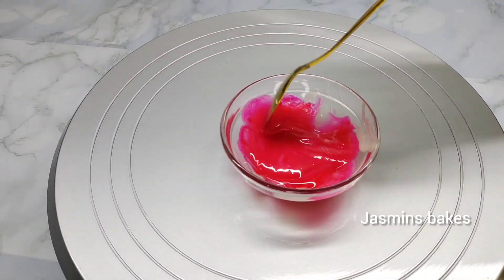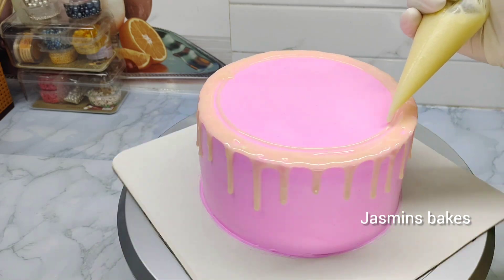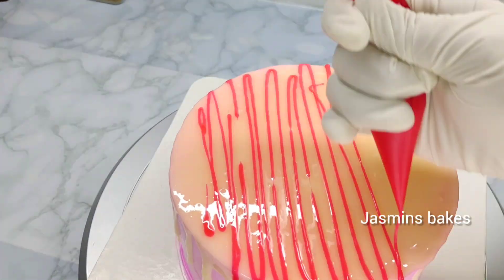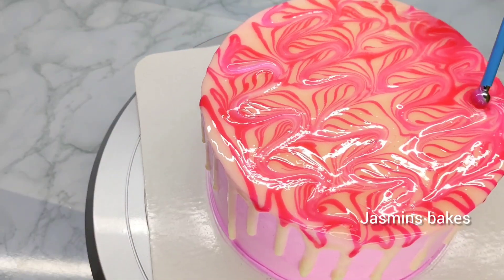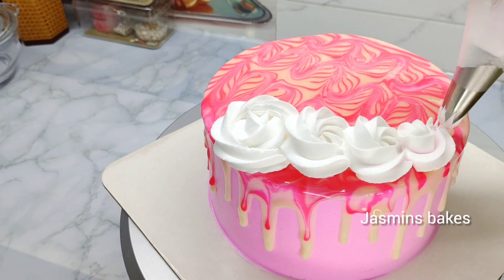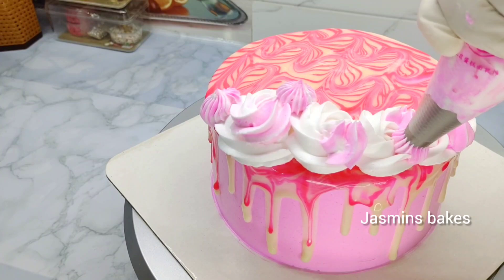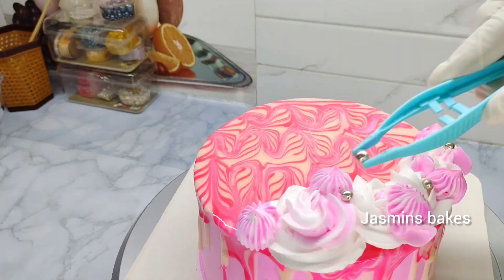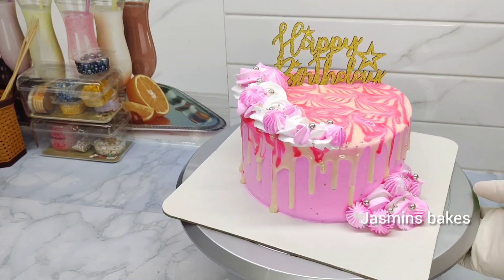Amazing Cake Decoration || Cake Decoration With Chocolate Ganache||Cakes|| jasmins bakes ||Malayalam